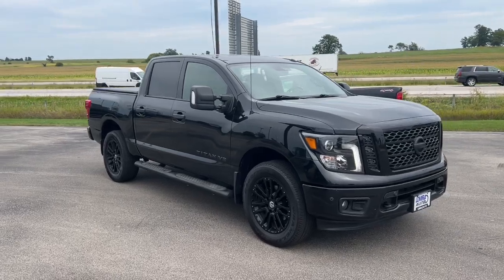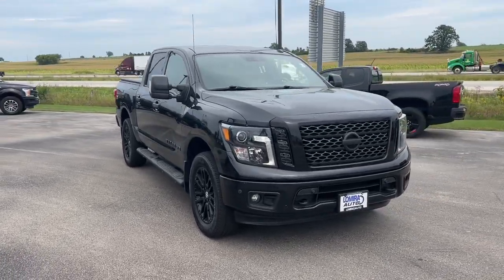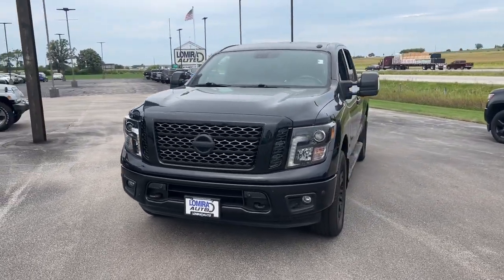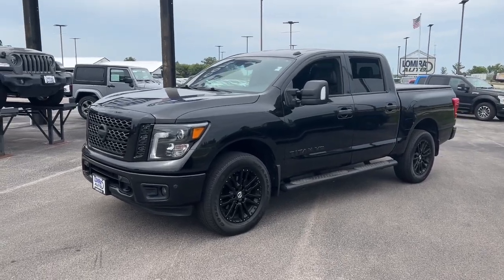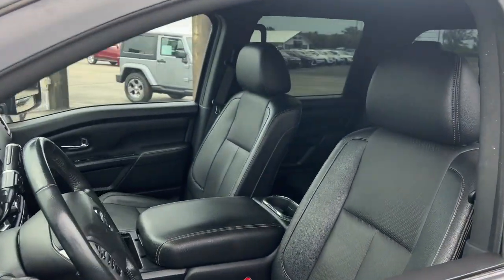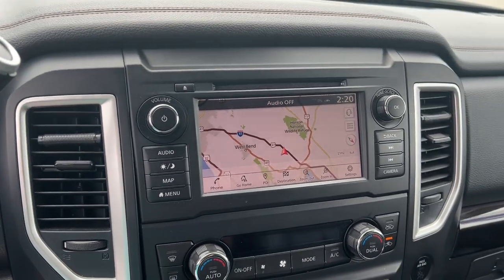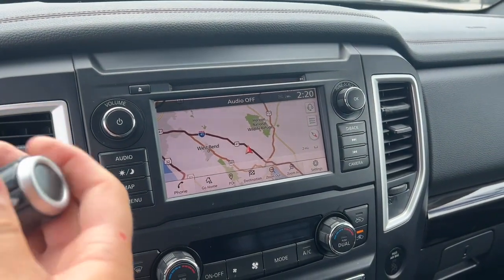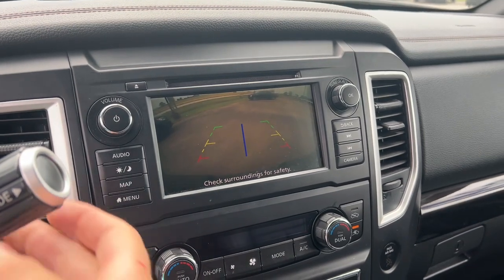2019 Nissan Titan Lomira, Fond du Lac, Oshkosh, Waupun, West Bend 23279A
Magnetic Black Metallic Used 2019 Nissan Titan SL available in 900 East Ave., Lomira, Wisconsin at Lomira Auto. Servicing the Lomira, Fond du Lac, Oshkosh, Waupun, West Bend, WI area.

Titan SL
2019 Nissan Titan SL - Stock#: 23279A

Black 2019 Nissan Titan SL 4WD 7-Speed Automatic 5.6L V8 STABILITY CONTROL *CRUISE CONTROL* *POWER LOCKS* *POWER WINDOWS* KEYLESS ENTRY BACKUP CAMERA TRAILER HITCH 5.6L V8 4WD Charcoal Leather Air Dam Black Exterior Badging Black Mirrors & Door Handles Black Step Rails Body Color Front & Rear Bumpers Body Color Front Grille w/Dark Insert Charcoal Interior Trim Dark Headlamps Fog Lamps w/Black Fog Lamp Finishers Front Chin Spoiler Delete Manually Extending/Folding Auto Dimming Tow Mirrors Midnight Edition Midnight Edition Floor Mats Navigation System Nissan Navigation System NissanConnect Services Powered By SiriusXM Off-Road Package (DISC) Silver Bilstein Off-Road Shock Absorbers SL Towing Package Trailer Brake Controller Wheels: 18 x 8 Dark Painted Finished Alloy Wheels: 20 Accessory.brbrWe DO NOT sell Manufacturer Buybacks/Lemon Law Vehicles or any other vehicle with a bad branded title.